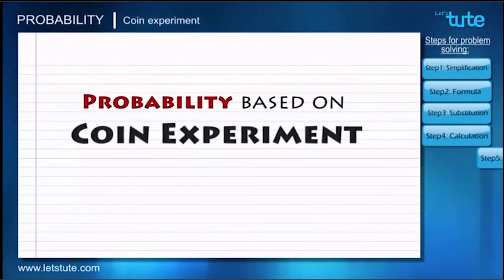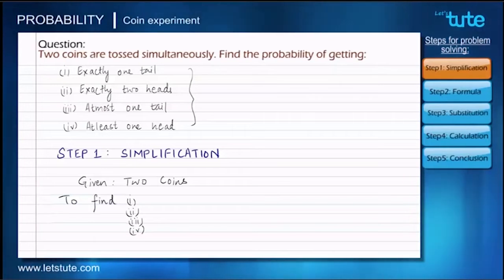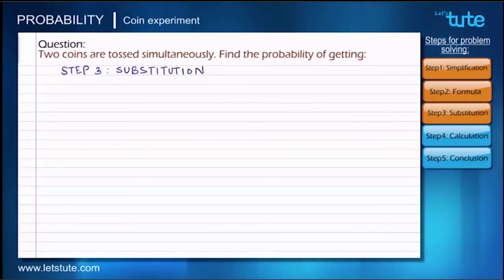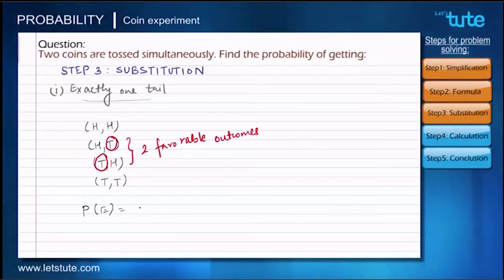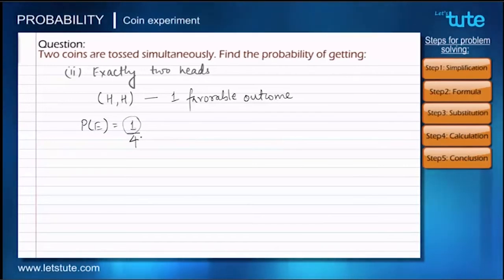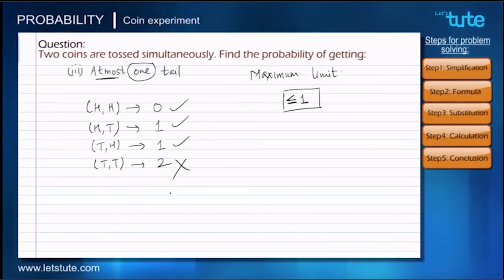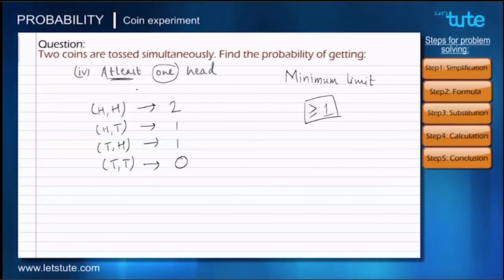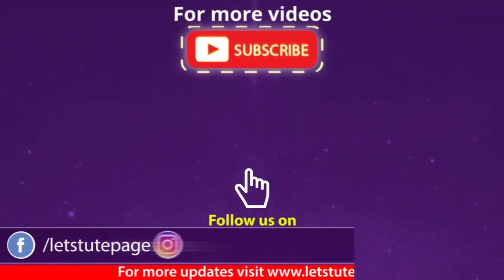Probability on Coin Experiment | Probability Formula | Class 10 | Letstute CBSE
Hello Friends,
     Chechout our Video on Probability on Coin Experiment | Probability Formula | Class 10

The probability formula is defined as the possibility of an event to
happen is equal to the ratio of the number of favourable outcomes and
the total number of outcomes. The value is expressed between 0 and 1.
In this session, you will see a problem-based on coin Experiment.
If two coins are tossed simultaneously. Then what would be the
probability of getting:
a) Exactly one tail
b) Exactly two heads
c) Atmost one tail
d) Atleast one head

We have also covered the steps of Problem-solving:
1) Simplification
2) Formula
3) Substitution
4) Calculation
5) Conclusion